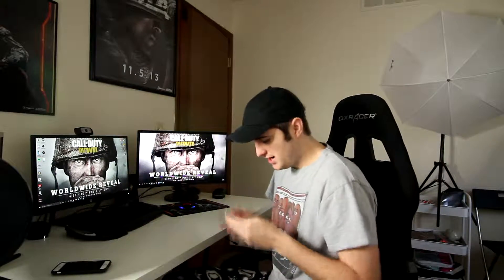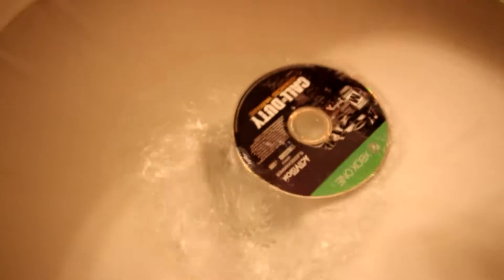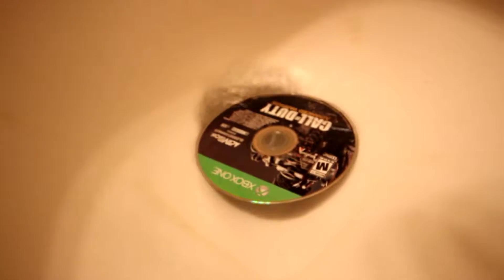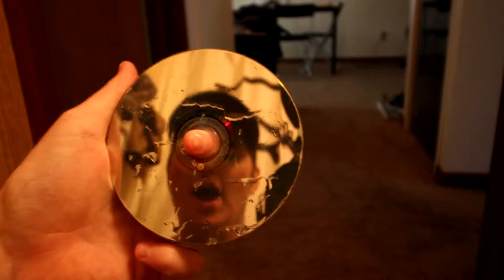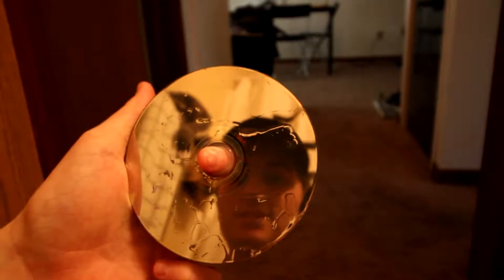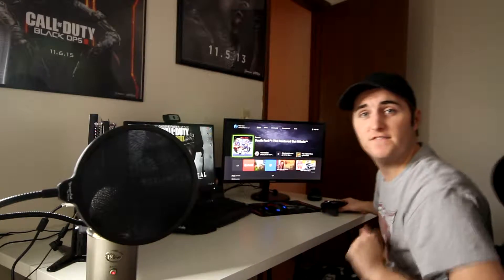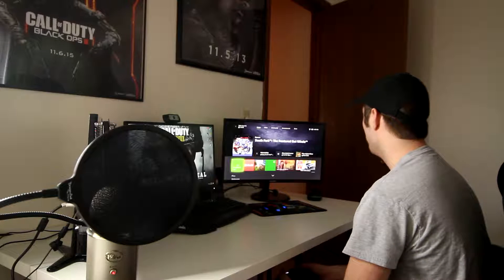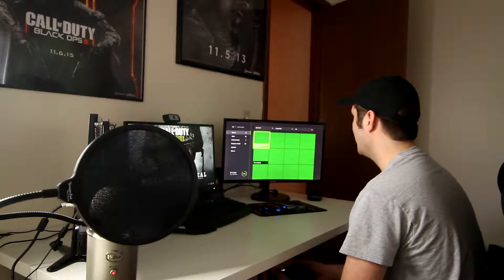WEIRD WAYS YOU THOUGHT COULD FIX YOUR DISC (CODMAS DAY 3)